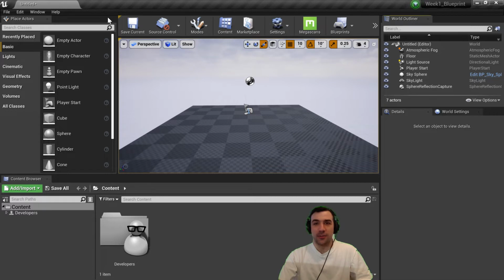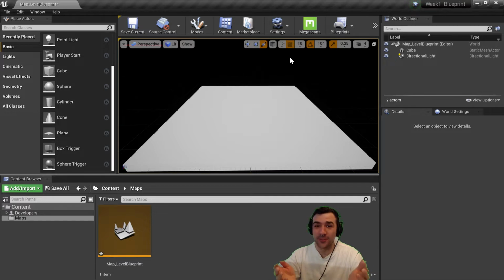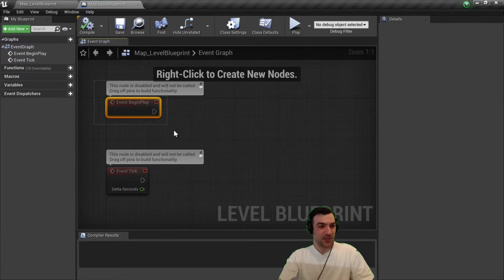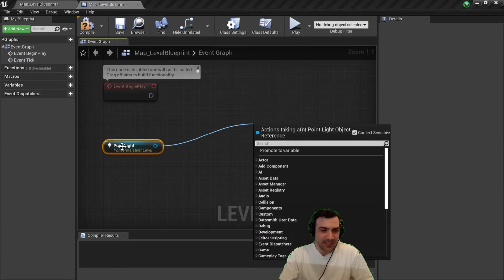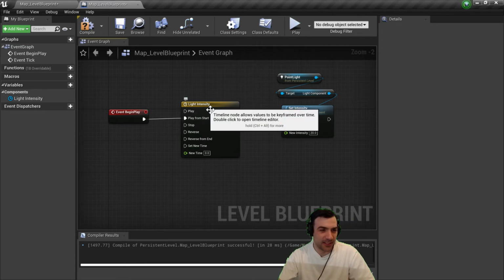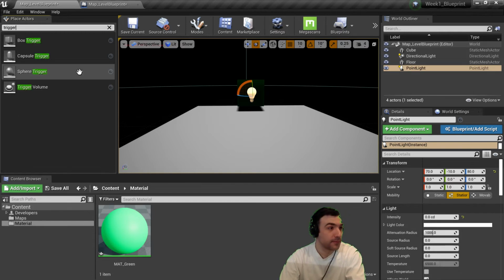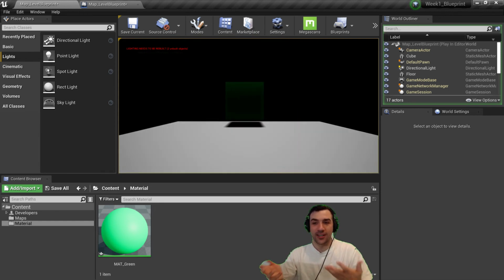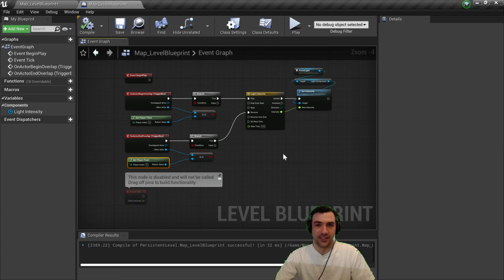Week 1 - Level Blueprints